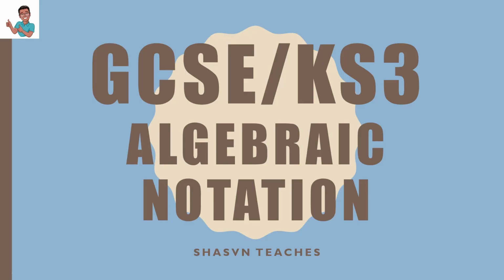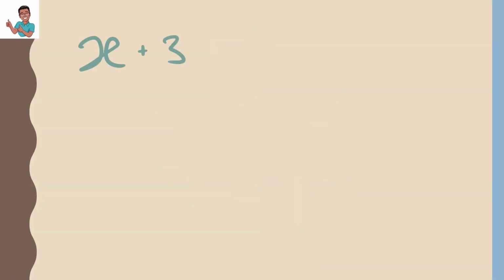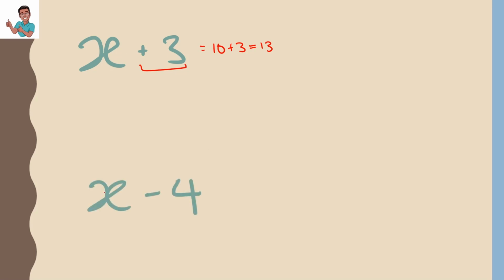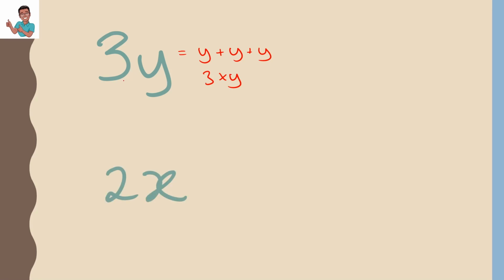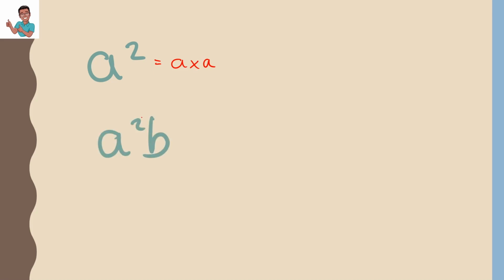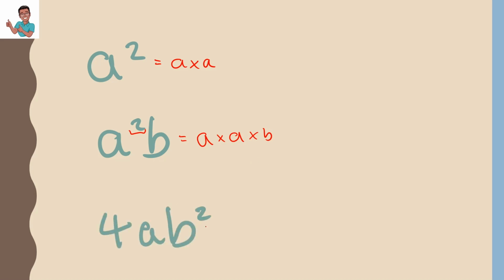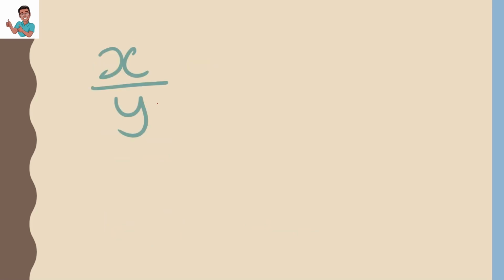GCSE / KS3 Algebraic notation - step by step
In this video, we will be looking at Algebraic notation. Make sure you complete all examples.